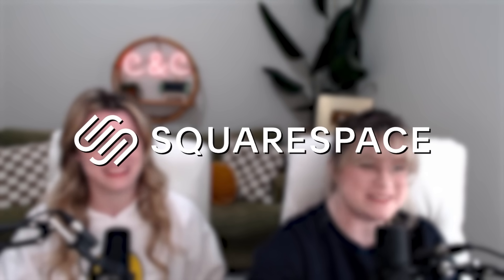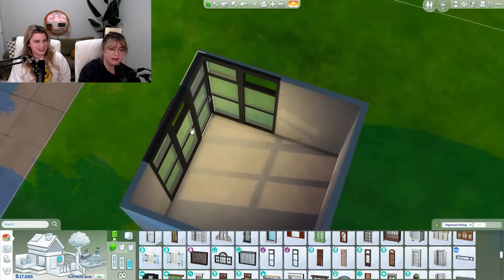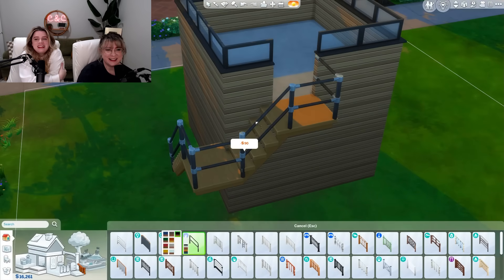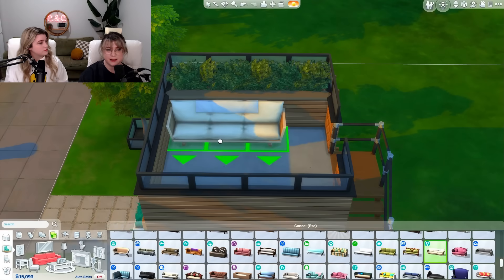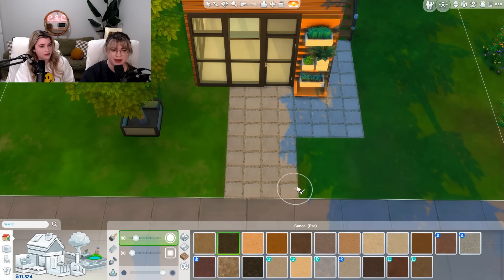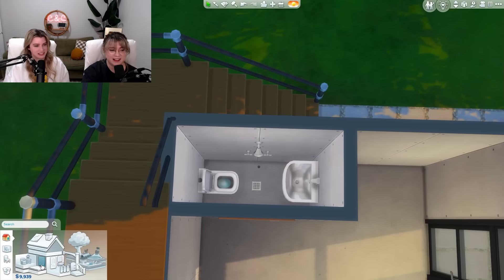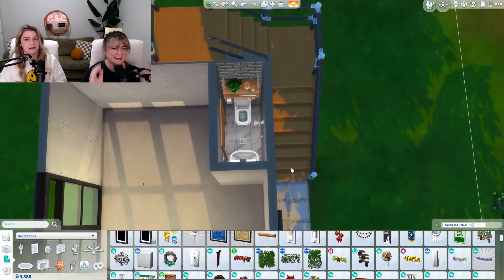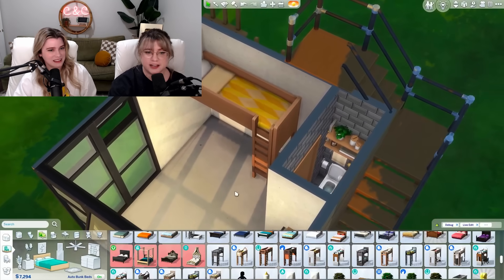we tried to build the smallest house EVER (for us) in the sims 4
is it even possible to fit a bed in a 4x4?? today we’re gonna find out by building an absolutely tiny house in the sims 4 (complete with a surprise on the roof, so stay tuned!)

Gallery ID: CarynandConnie
Mods: Twisted Mexi's "T.O.O.L Mod" and "Better BuildBuy"

MUSIC

We Shop Song - Philip Milman